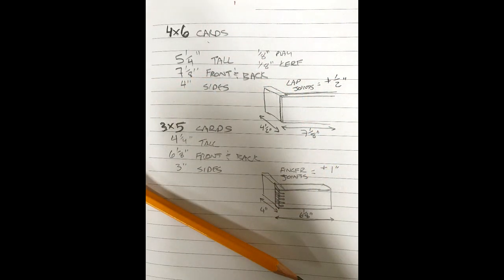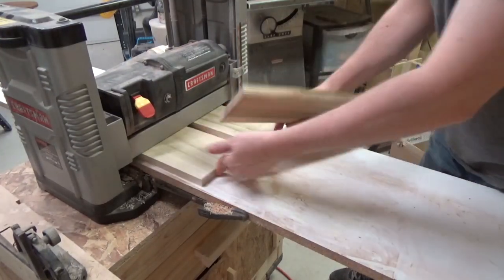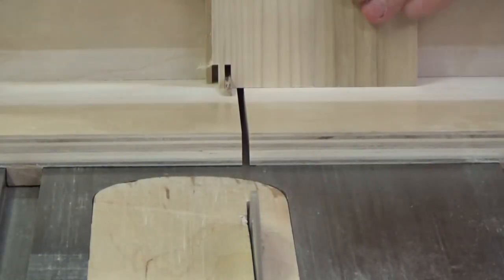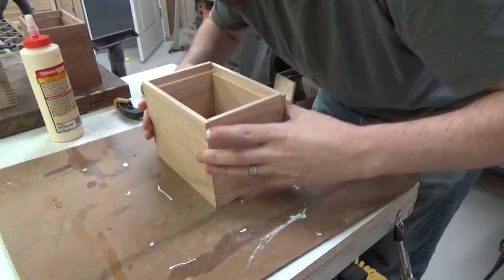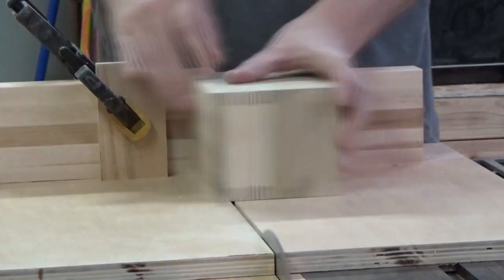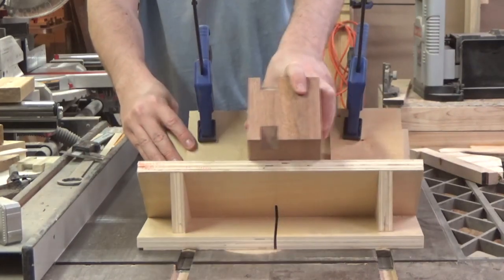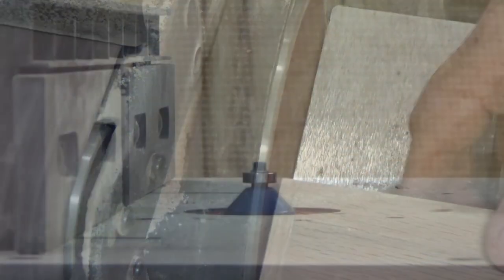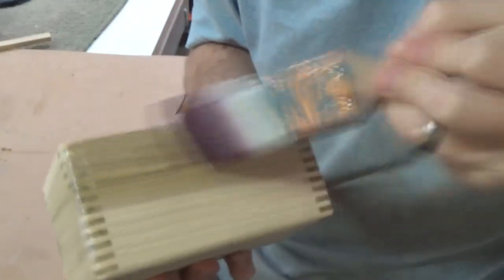Woodworking: How to build 3 different kinds of recipe card boxes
In this video I build 3 different boxes, using 3 different types of wood, 3 different joinery techniques, and 3 different accents!  It's a lot to pack into a single video so sit back, relax, and enjoy watching the build.